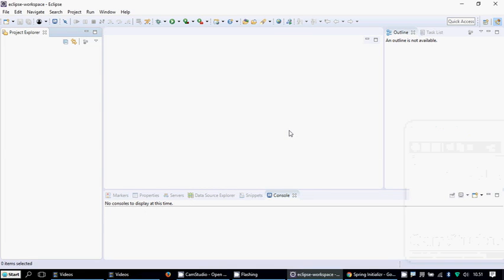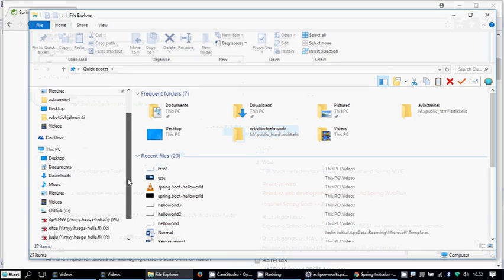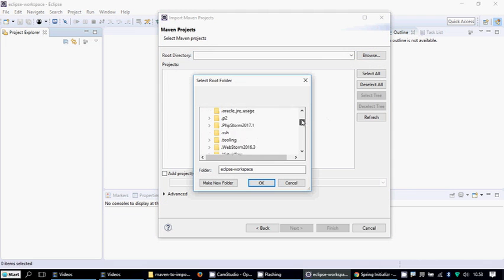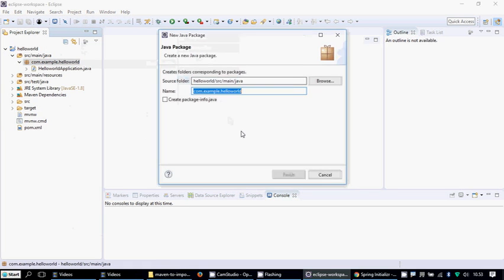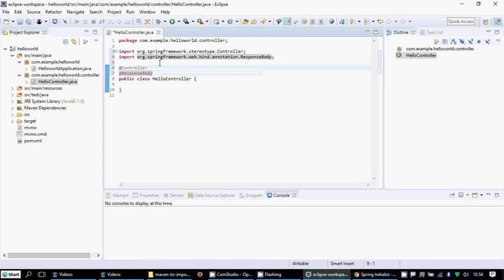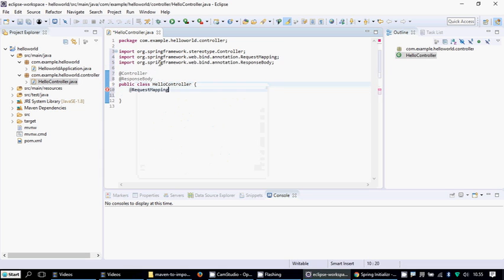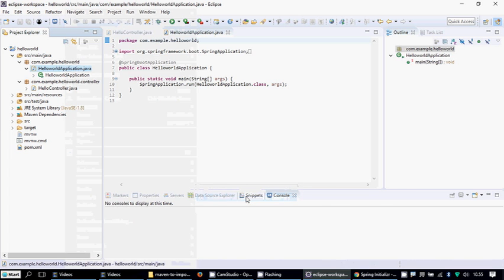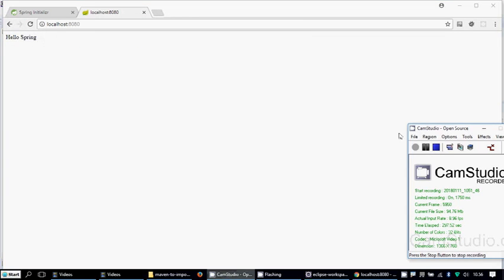Spring Boot Hello World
First Boot Program